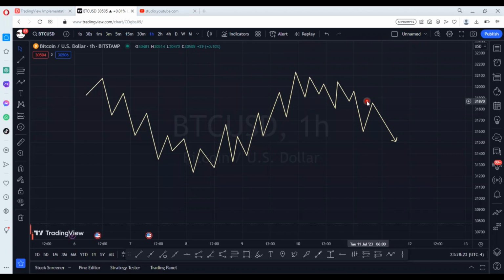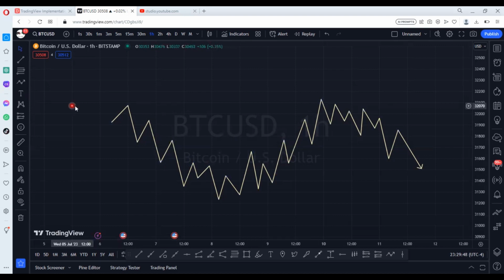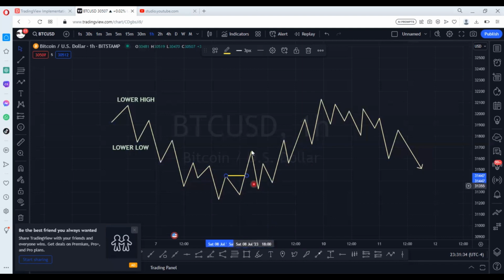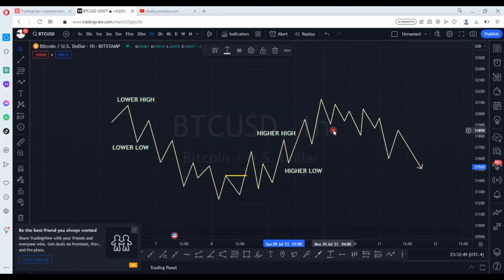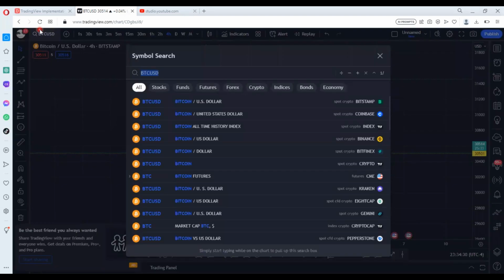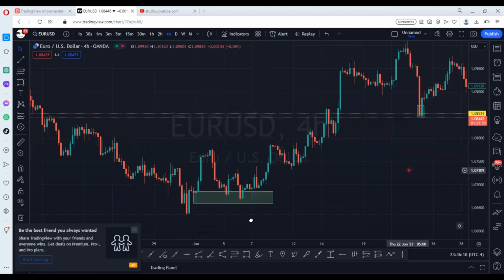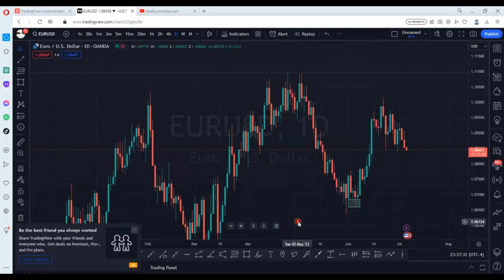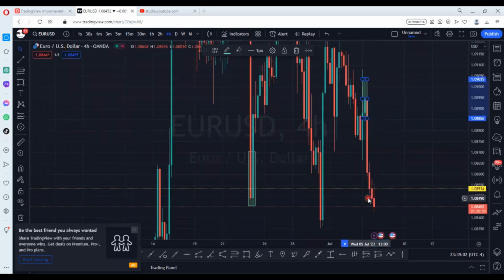MARKET STRUCTURE (HIGHS & LOWS)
MAKE SURE YOU GO BACK AND FORTH AND FOLLOW FROM THE BEGINNING OF THE MARKET SO THAT YOU CAN UNDERSTAND VERY WELL